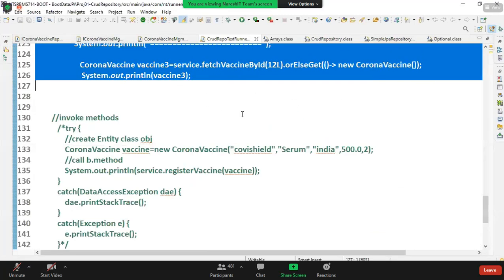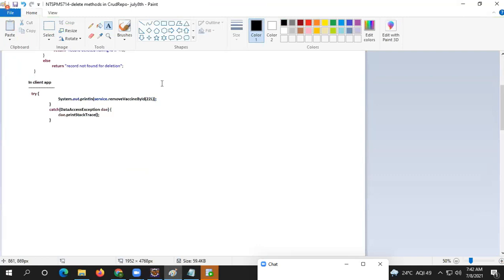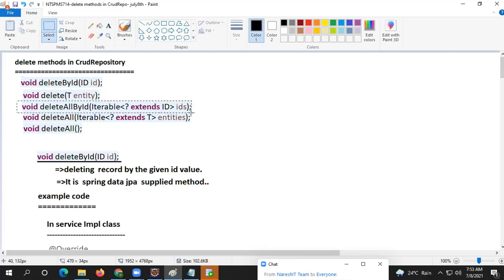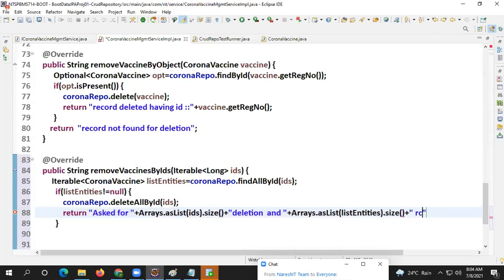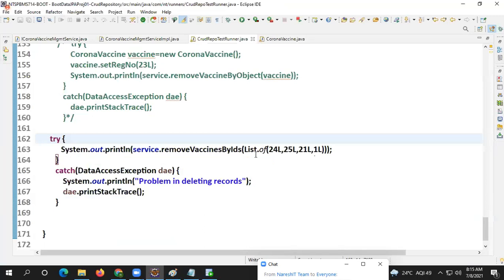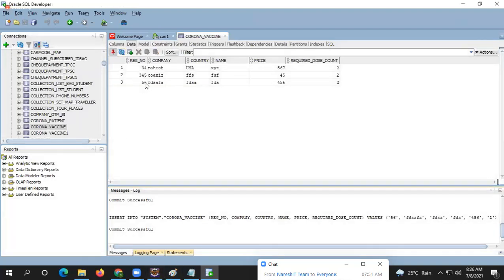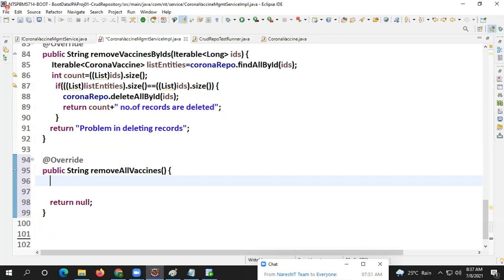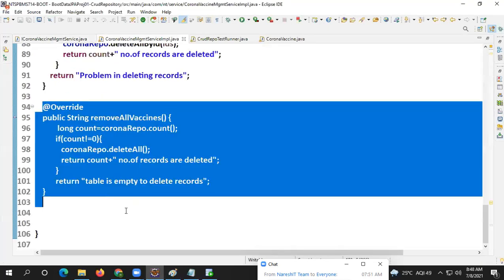Complete Spring Boot & Microservices Development Tutorial | Lecture No : 71 | Smart Java Developer